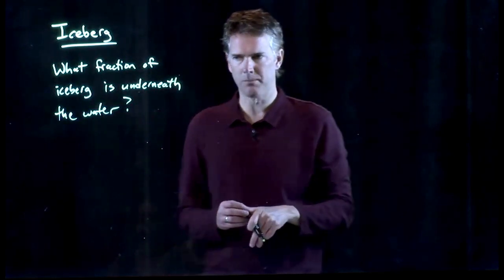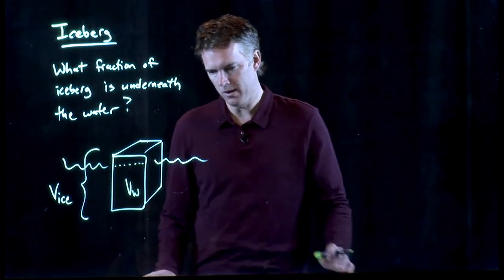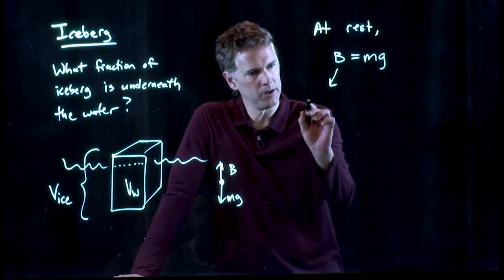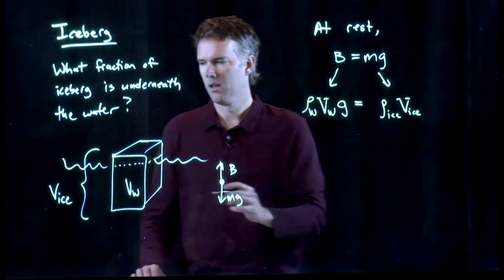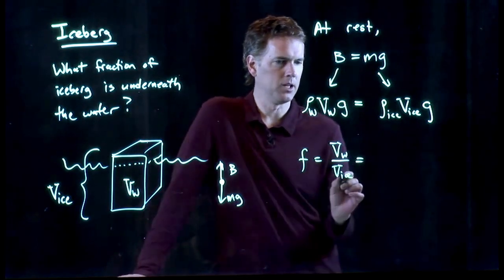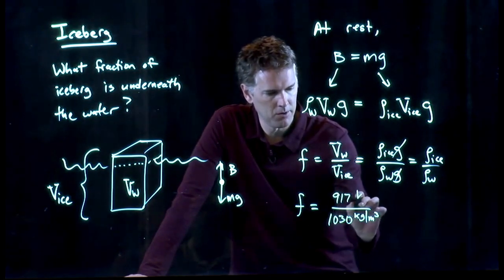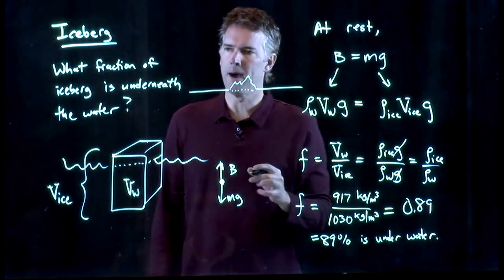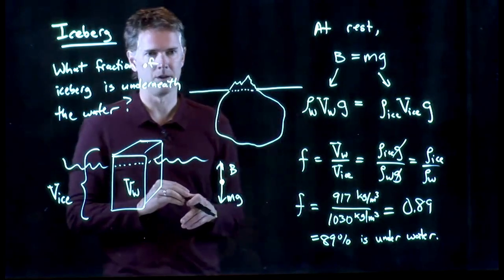How Much of an Iceberg is Under Water? | Physics with Professor Matt Anderson | M15-12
Iceberg dead ahead!

It wasn't the visible part of the iceberg that sunk the Titanic.  It was the hidden part of the iceberg underneath the water.  So how much of an iceberg is actually below the water?  Let's find out.